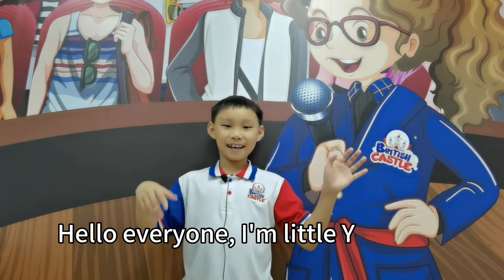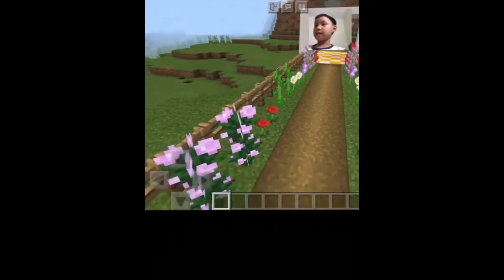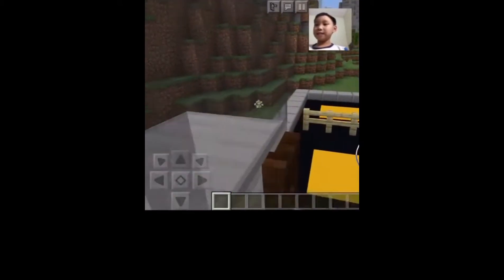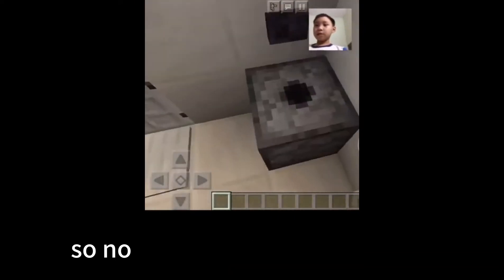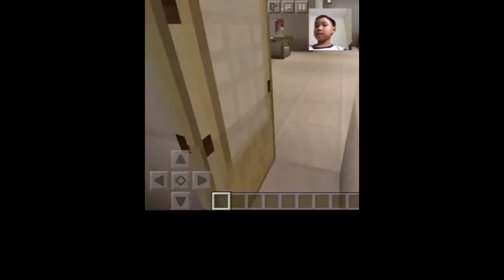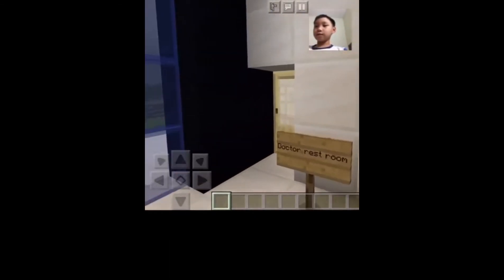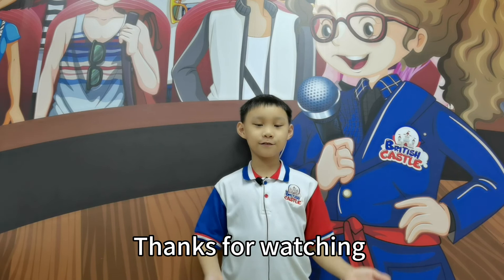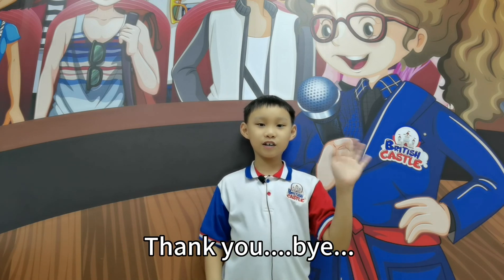Jayson Ooi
I'm Little YouTuber - Minecraft